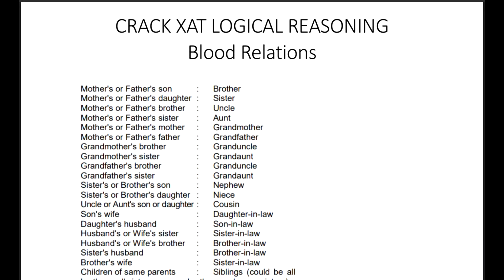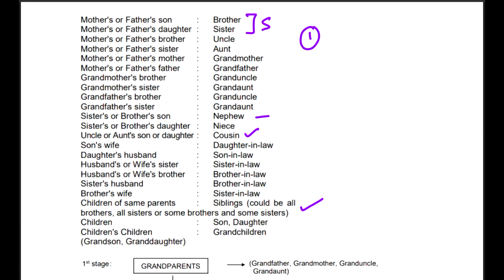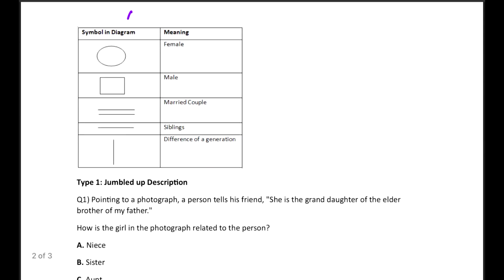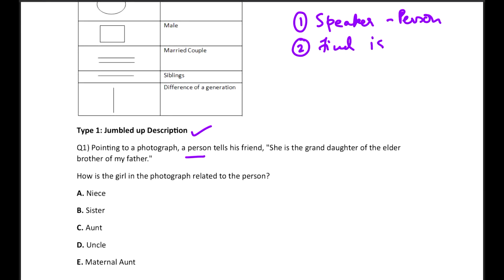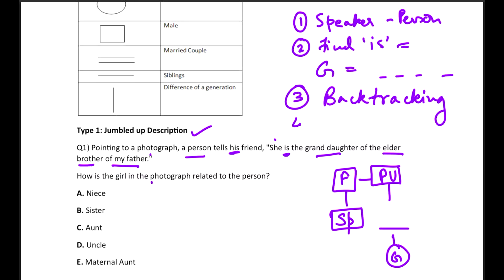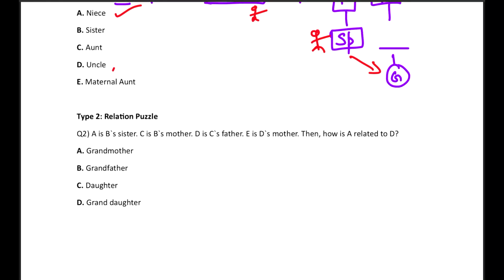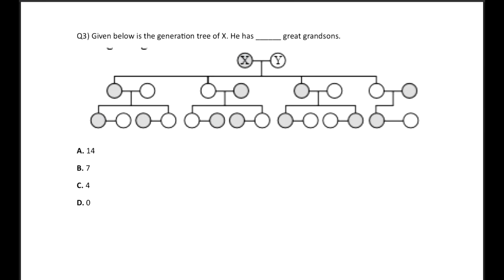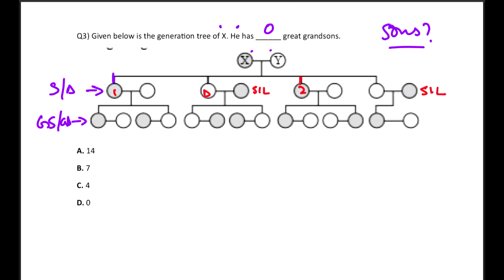Blood Relations| Logical Reasoning for XGMT| CUET| CMAT| OMETs| Placements| Topic under 10 minutes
Static GK
Important Days in January
Current Affairs
General Awareness
Psychometric Test
CMAT 2022
MICAT 2022
MICA
MAHCET 2022
reading comprehension
comprehension tricks
Motivation video
Motivational
XLRI Jamshedpur
XLRI JSR
XLRI view
Priyasha Das
XAT 2023
SNAP
TISSNET
IIFT
TISSMAT
TISS mumbai